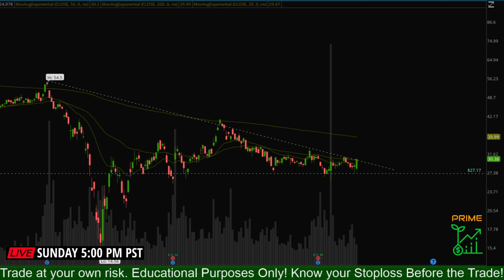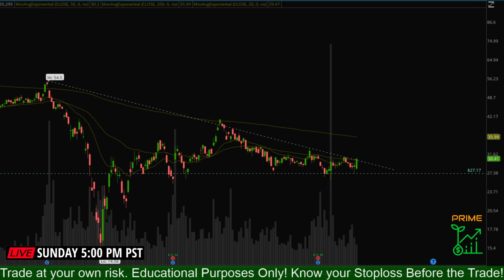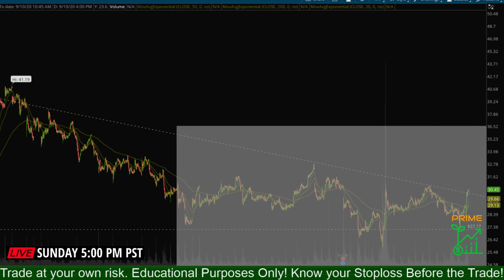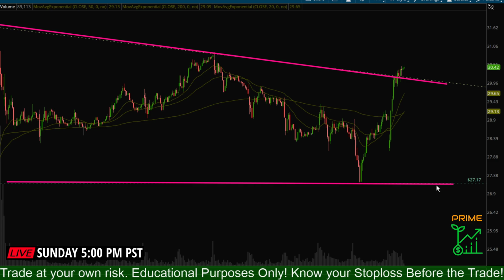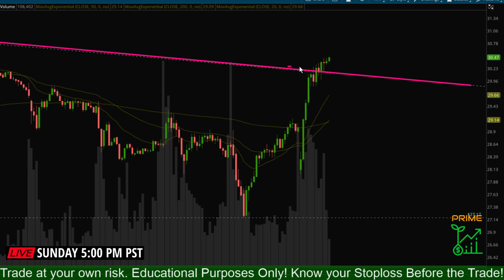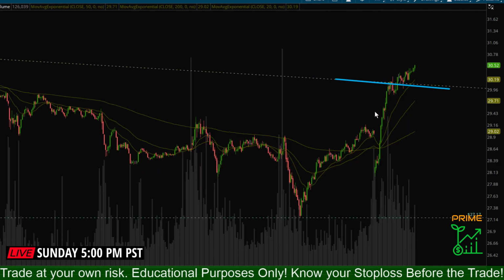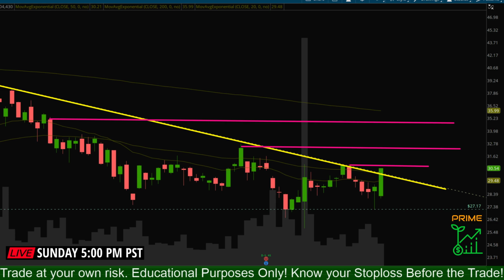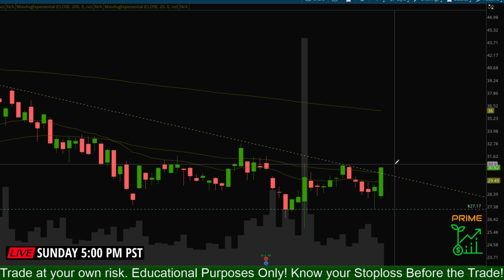How do we know to stay in a Trade? [LYFT, SPY] 9/8/20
In this video we talk about managing a trade. How do we know to stay in the trade or close the trade? How do we know when to buy? How can we judge the factors and clues price is giving us? All in todays video. 9/8/20. Ticker symbol LYFT and SPY together.